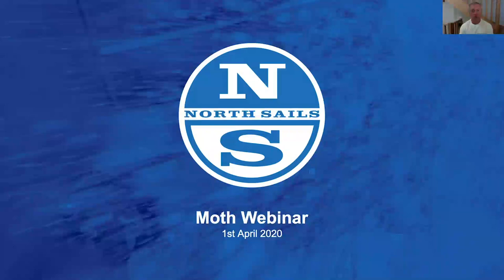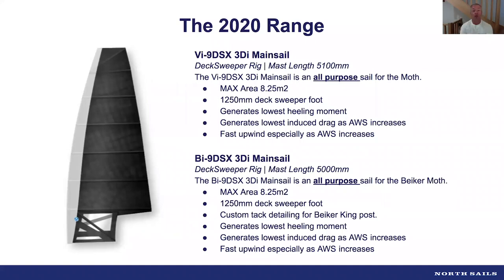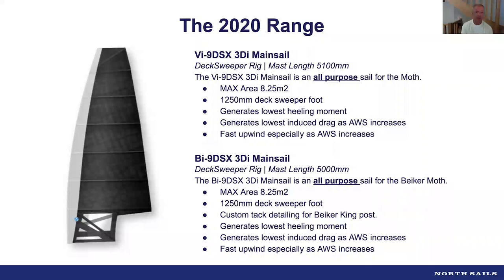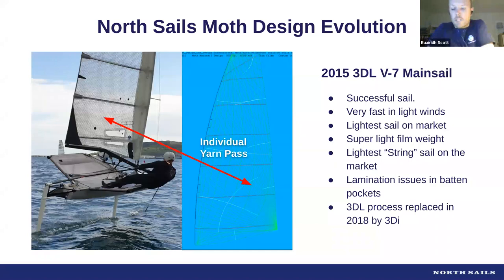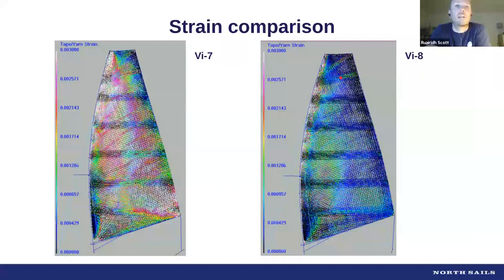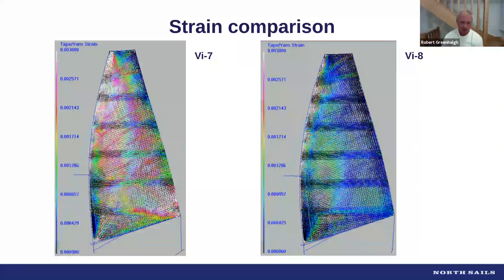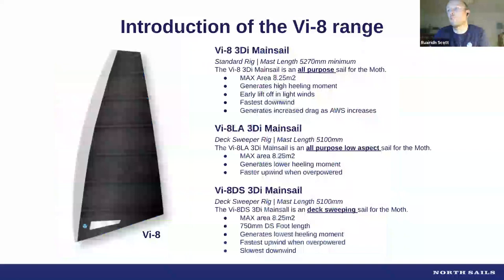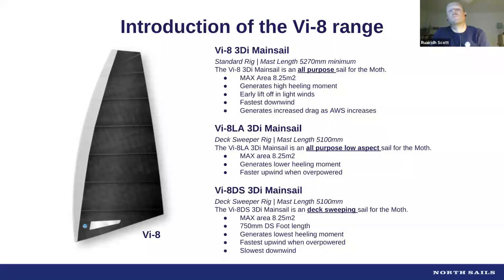Let’s Talk Moth with Rob Greenhalgh | Session 2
North Sails Moth Class Leader Rob Greenhalgh is joined by North Sails designer Ruairidh Scott and Chris Dixon from CST Spars for the second live session for the Moth class.